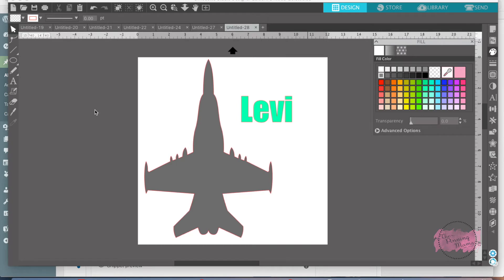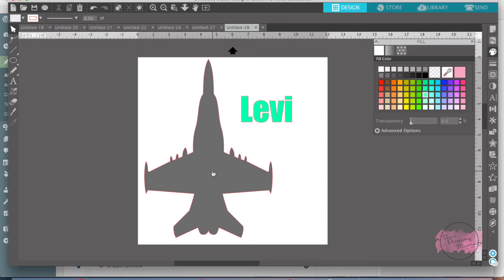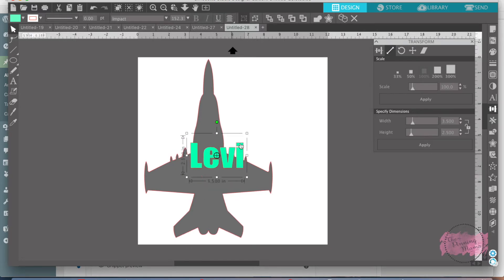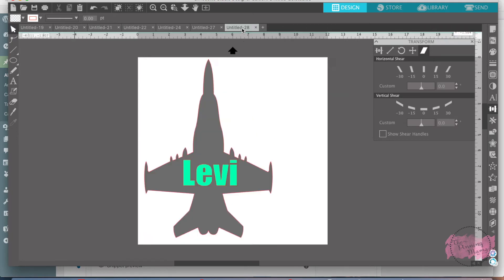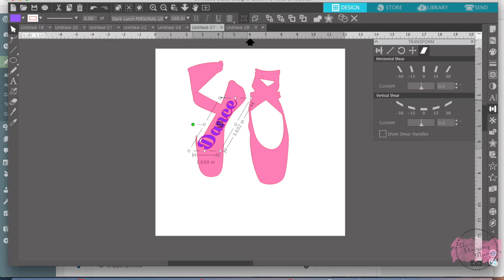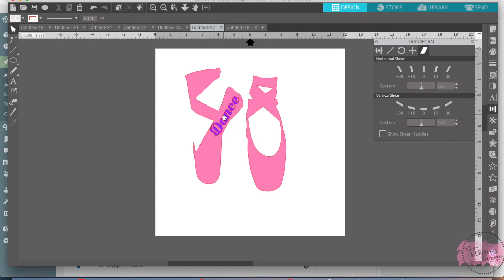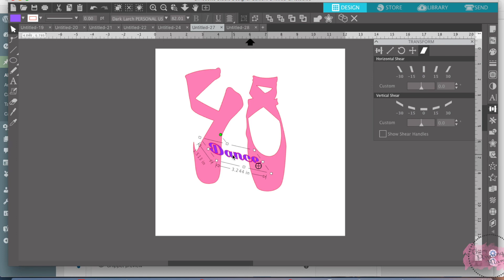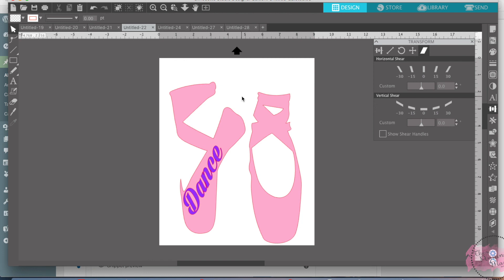Silhouette Scale and Shear: How to use them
Silhouette Bootcamp Lesson 11: How to use Scale and Shear in Silhouette Studio Software.  I will show you how to use these two features in the Transform Panel.  Find the entire post with extra tips and tricks